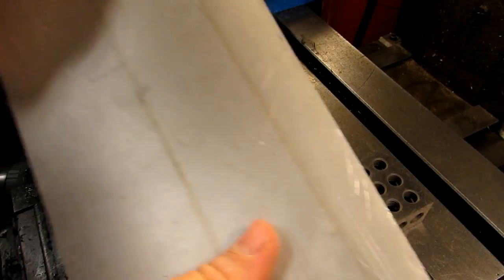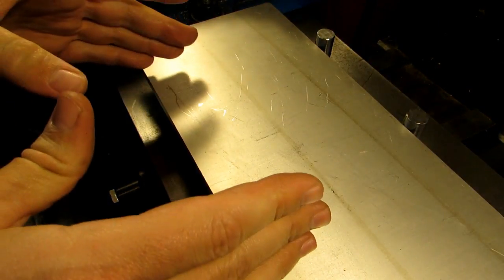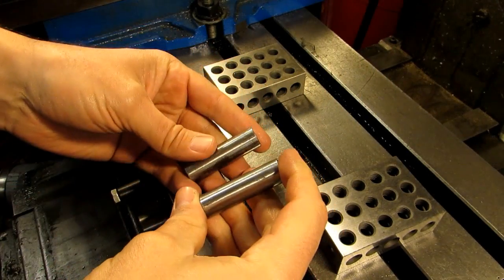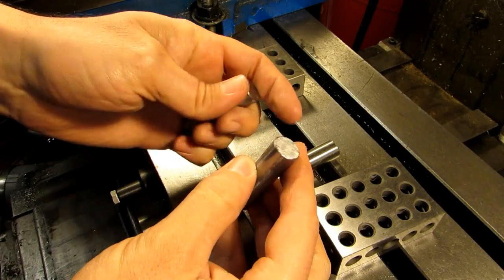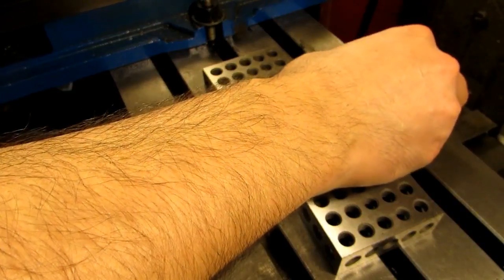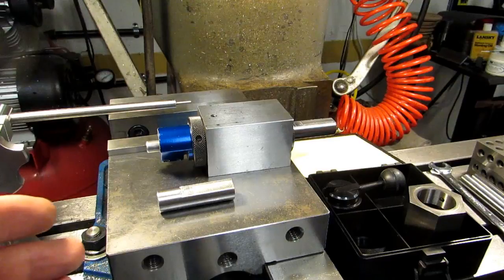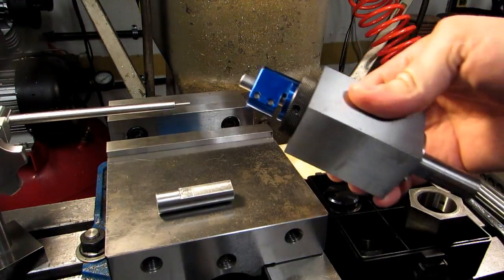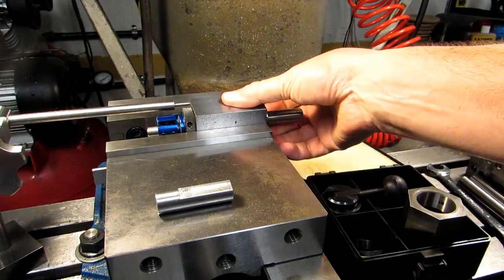Quick Machining Tip #1 - T slot pins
Here's a quick tip for aligning your part to the travel of the milling machine table using pins inserted into the T-slots.  I also show the construction of the pins using a 5C collet block.  If you don't have a collet block set, check out this link: